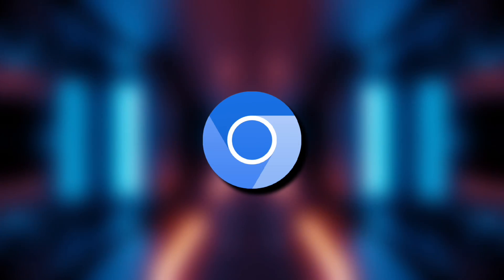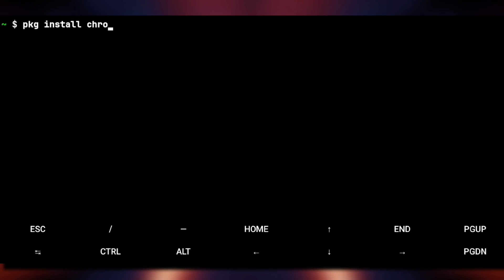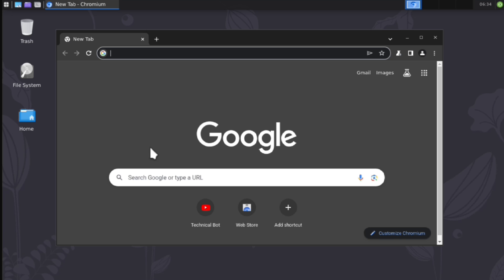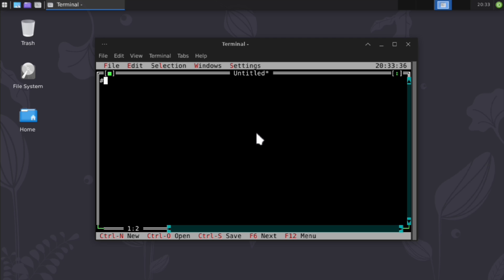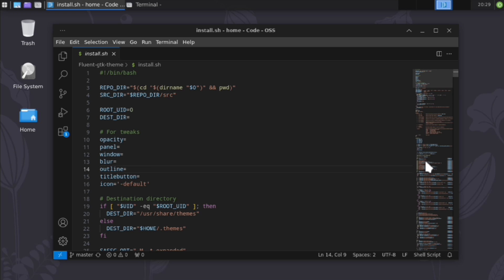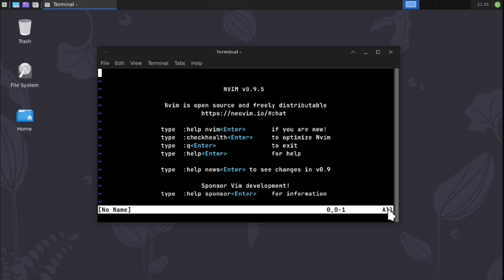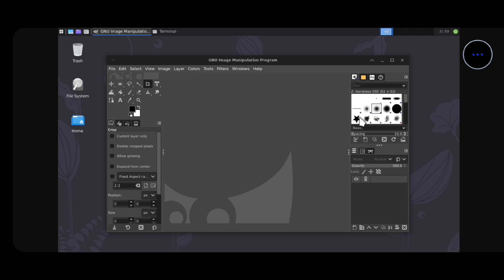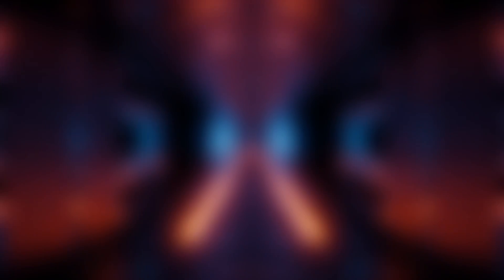Before you TRY ANY distros in Termux, WATCH THIS !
Termux can run most of the apps itself, BUT still distribution is installed to use same apps, This video will setup Termux for many useful apps without those.